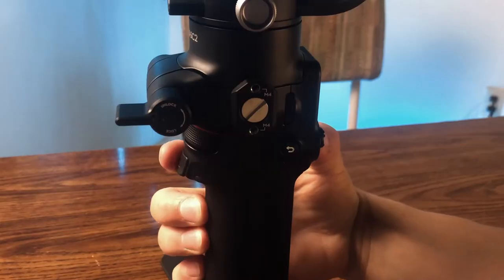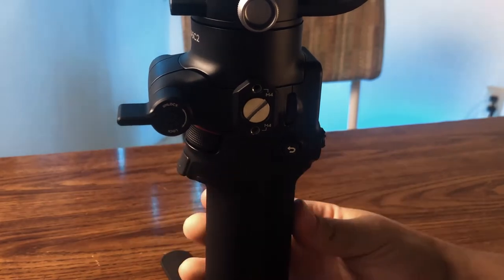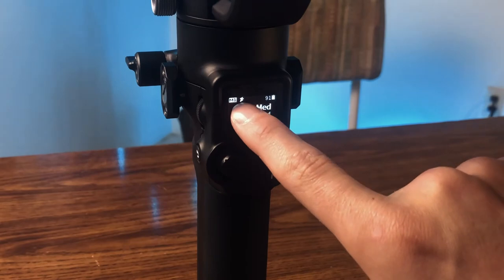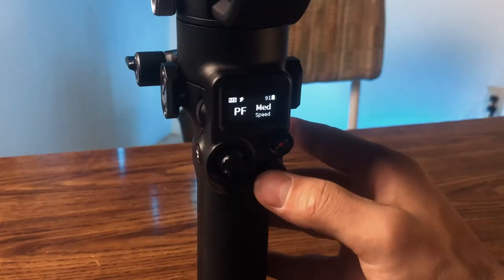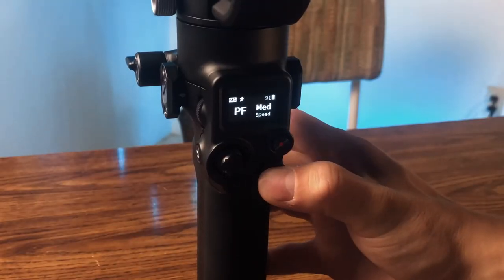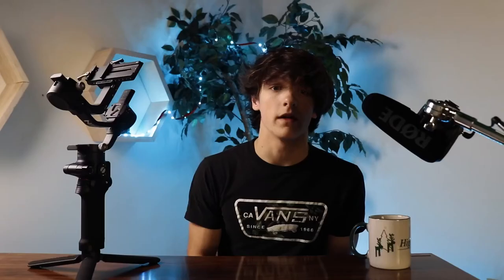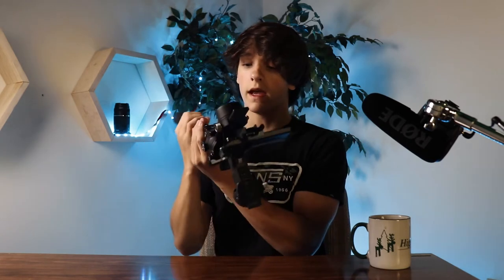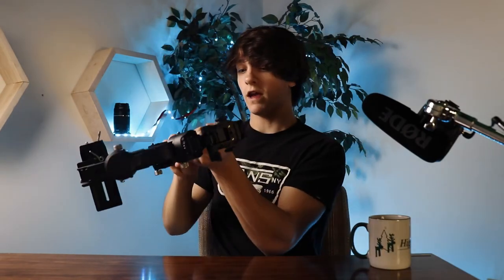DJI RSC2 SHORTCUTS | 3 Tips and Tricks For This Gimbal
In this video i go over my 3 favorite tips and tricks for the DJI RSC2.  These shortcuts can help your workflow while you are out filming.

My gear 📸:

Main camera
Zoom lens
NIFTY FIFTY
GREAT GIMBAL
iPad Adapter
iPad Case
1TB Hard Drive
AMAZING MIC
Sd Card
Soft box light
Led Strip